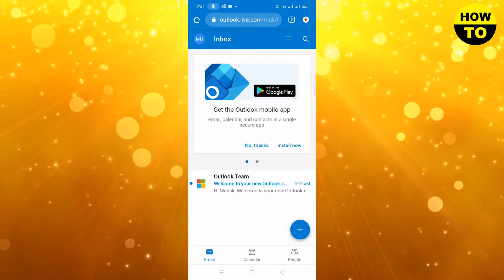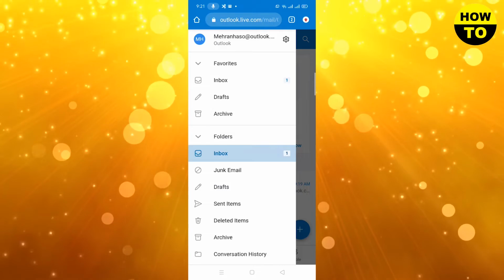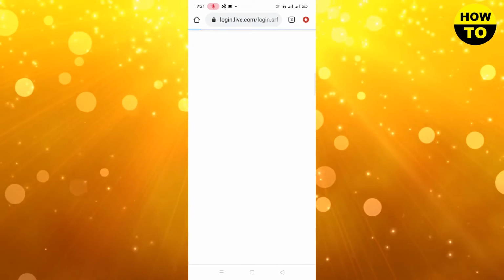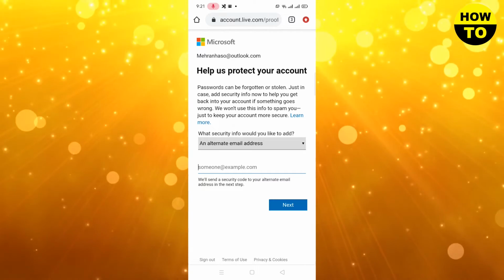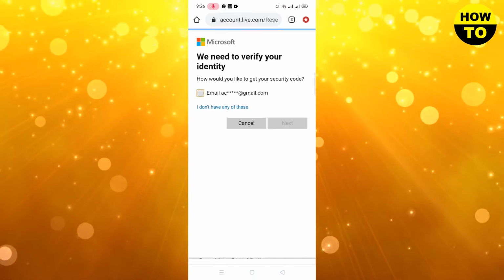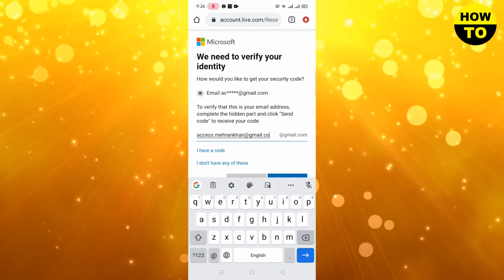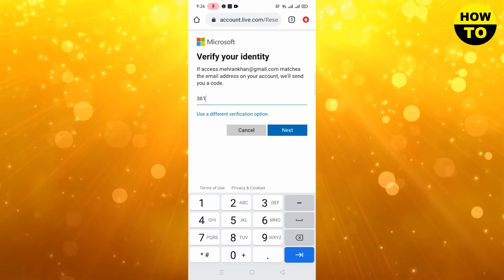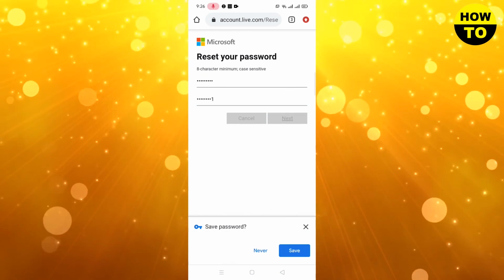How to Change Your Outlook Password (2026)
Learn How to Change Your Outlook Password. It is really easy to do and learn to do it in just a few minutes by following this super helpful tutorial to get a better understanding of everything.